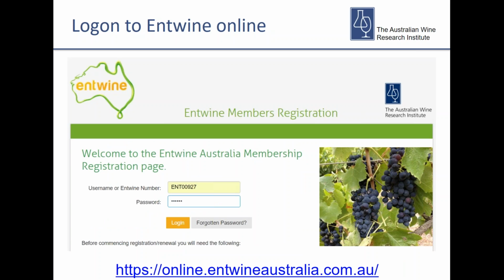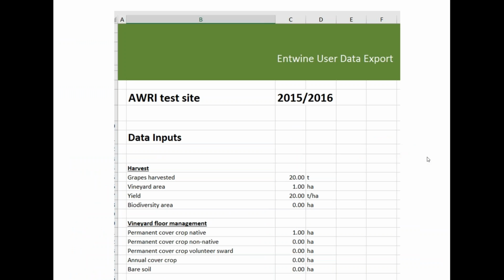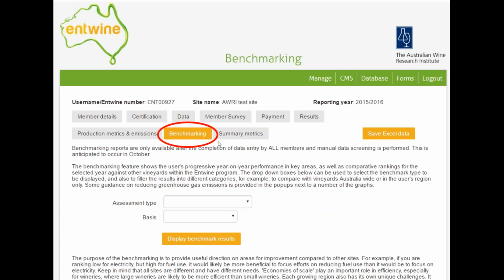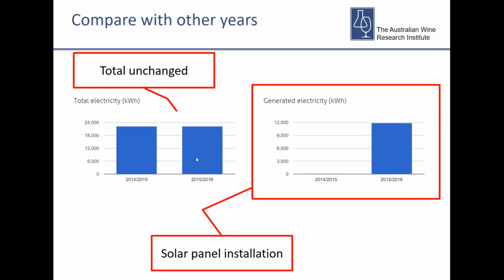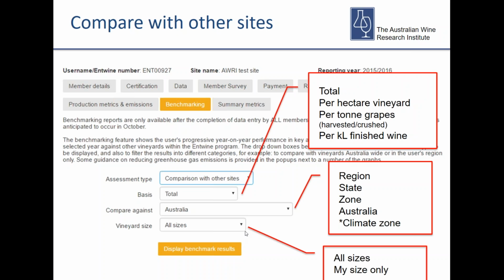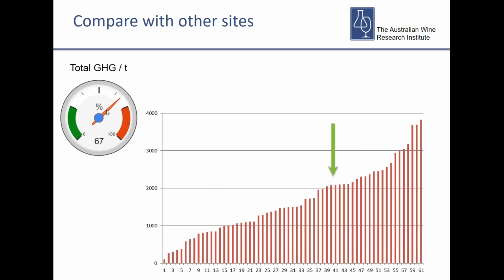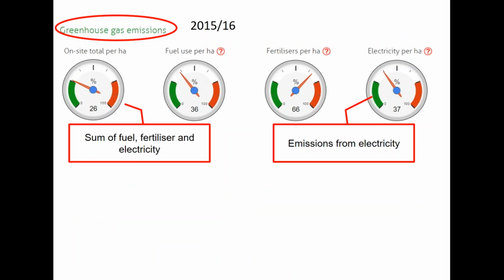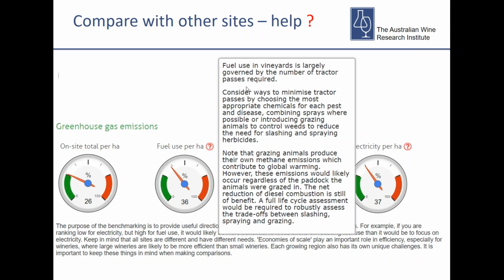Entwine Australia - interpreting your benchmark report (AWRI webinar)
Presenter - Mardi Longbottom (AWRI)